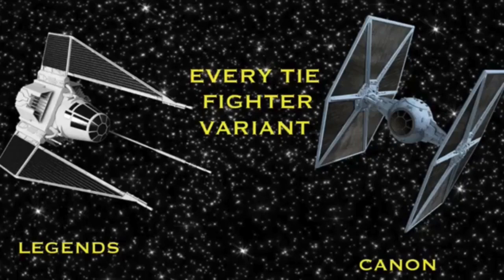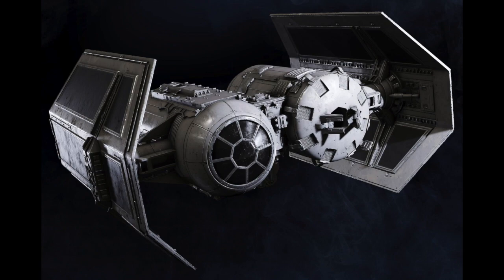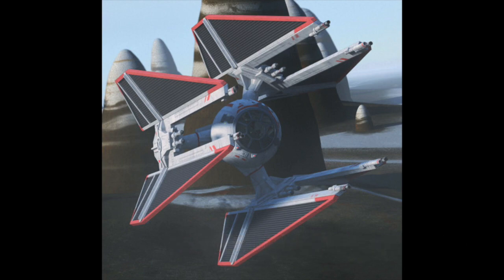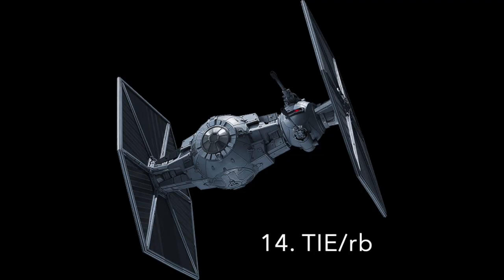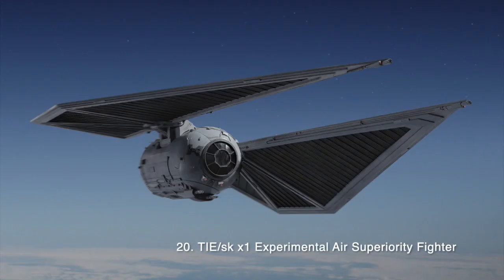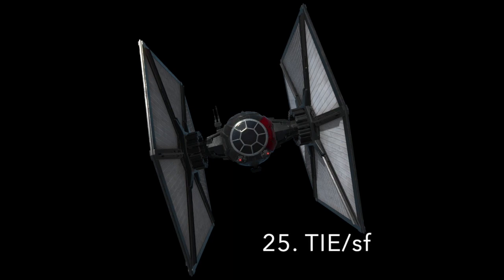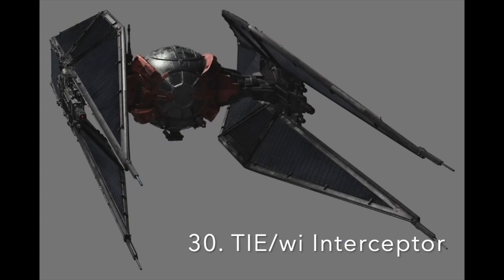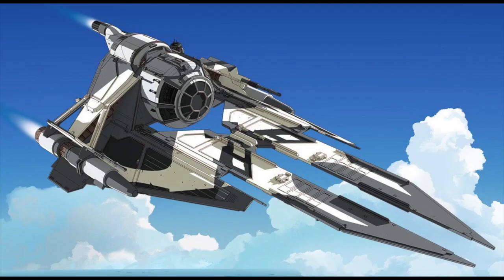Warships EP4: Every TIE Fighter-Canon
A list of all the current canon TIE fighters.